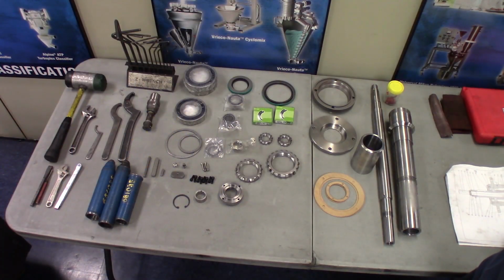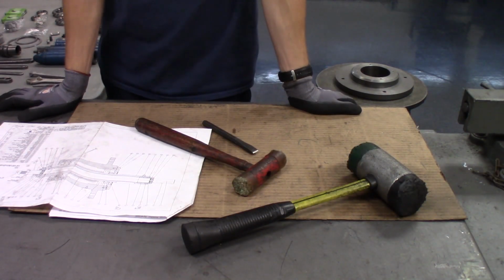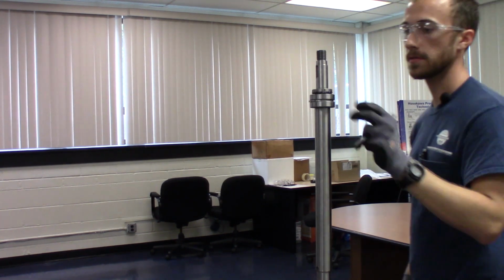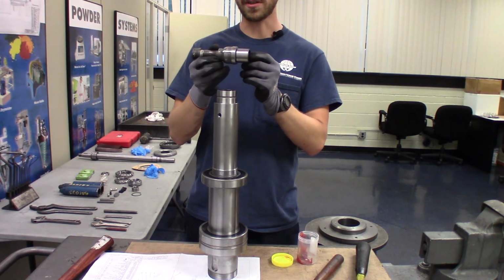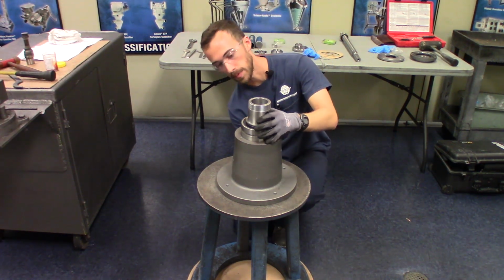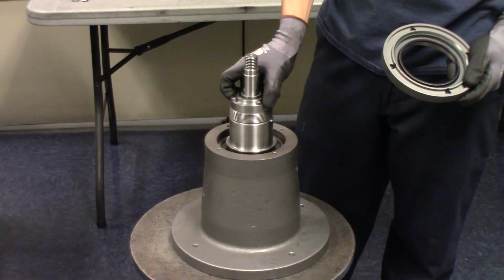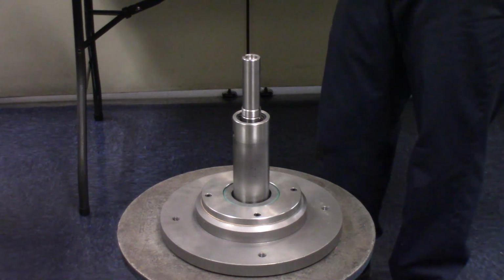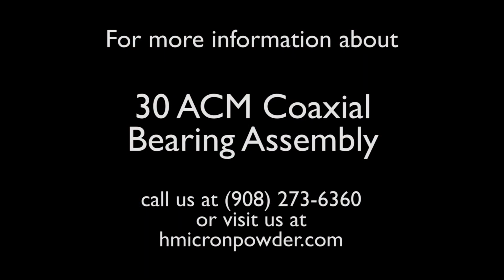30 ACM Coaxial Bearing Assembly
Join our field service engineer, Stephen Angowski, as he demonstrates the Mikro ACM® Coaxial Bearing Assembly. The Mikro ACM®Air Classifying Mill  has several enhancements that yield low product grit levels other milling technologies cannot achieve.